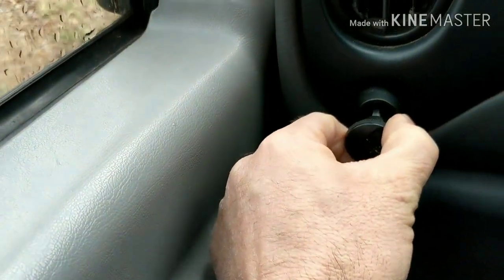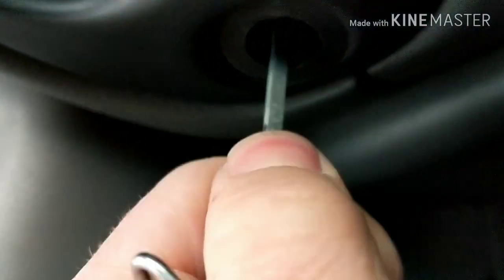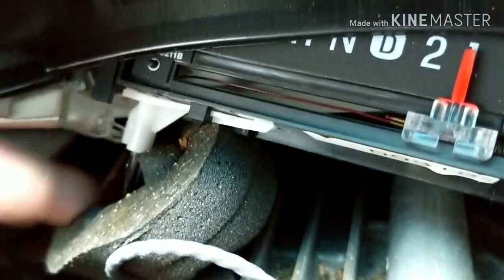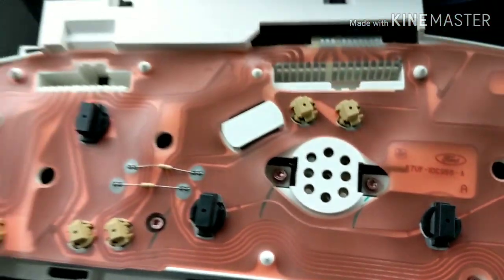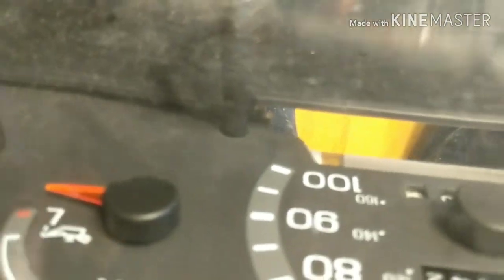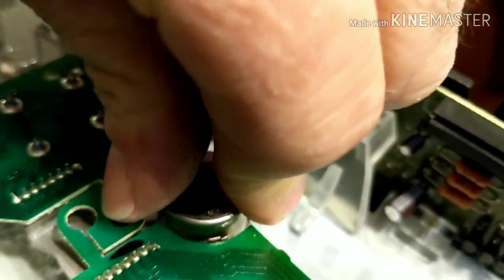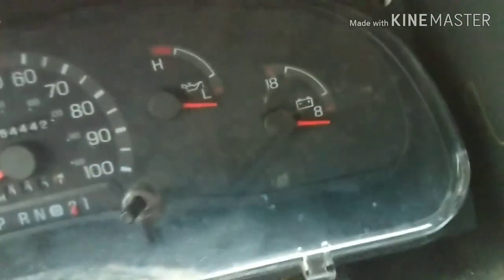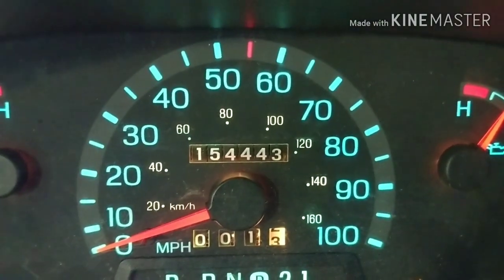Easy Ford odometer fix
This is on a 1997 Ford Econoline but applies to several models.

Worm gear for this model